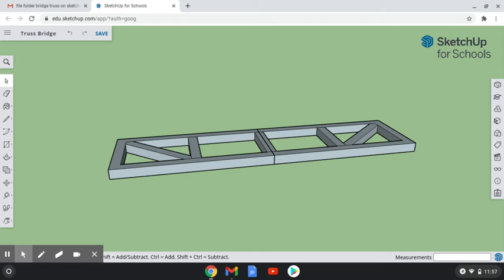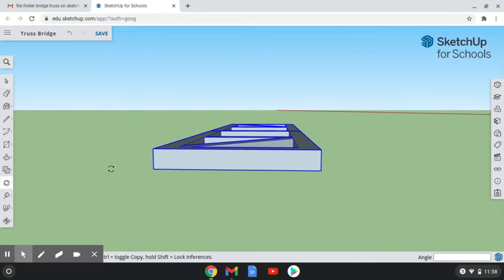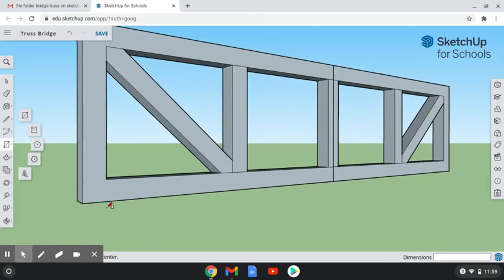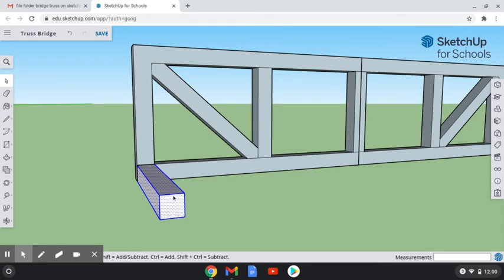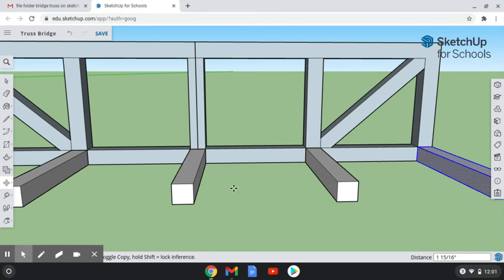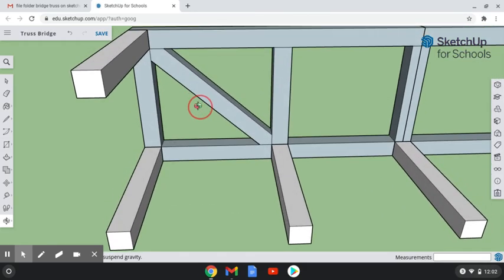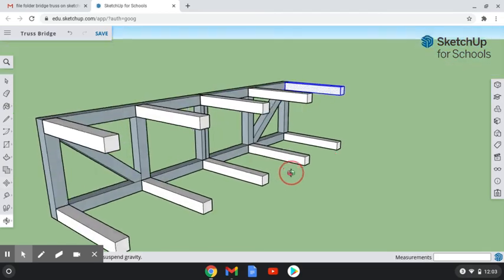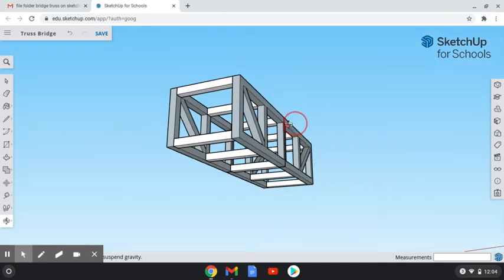File Folder Truss Bridge Part 2